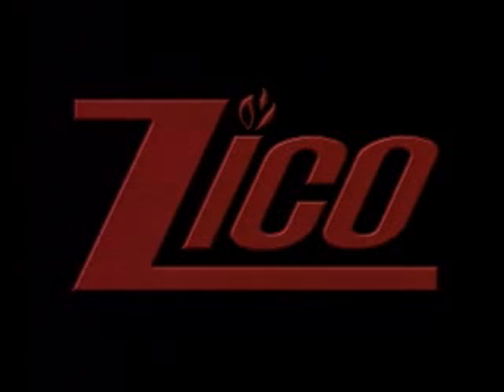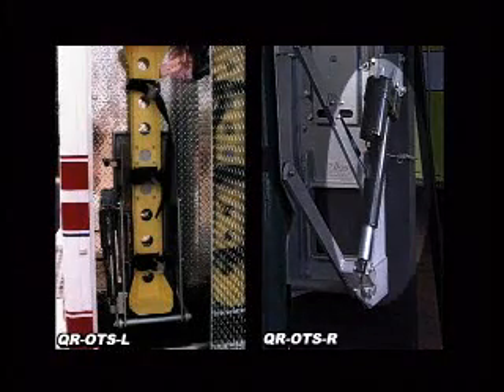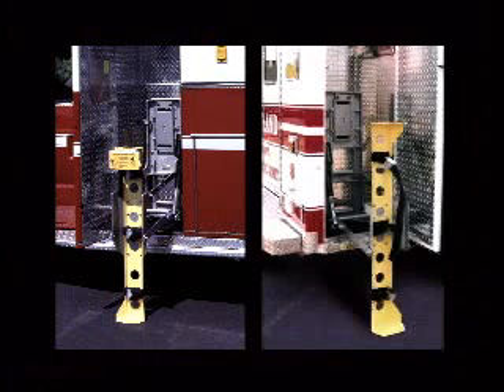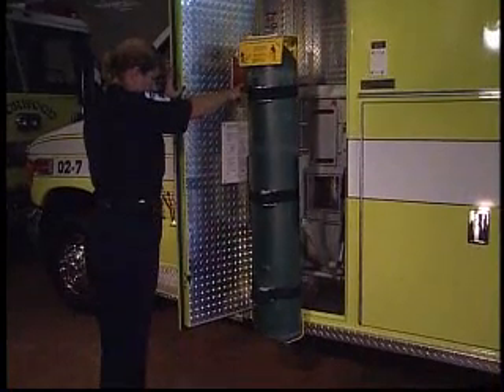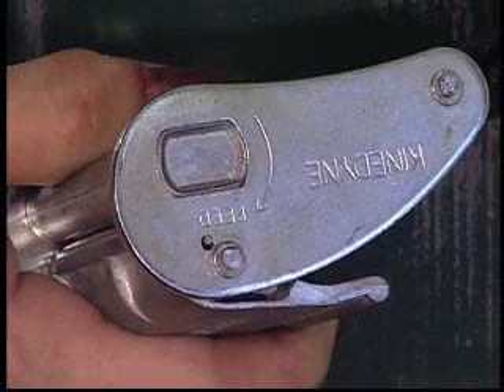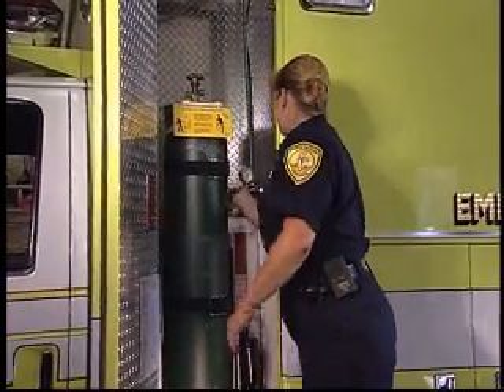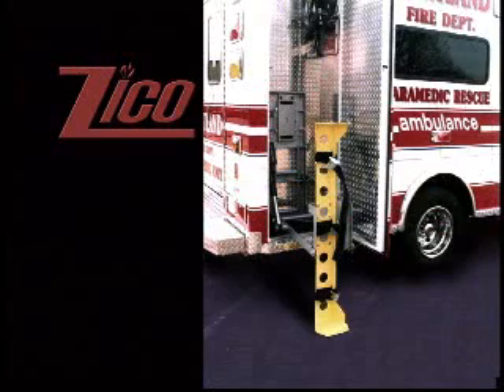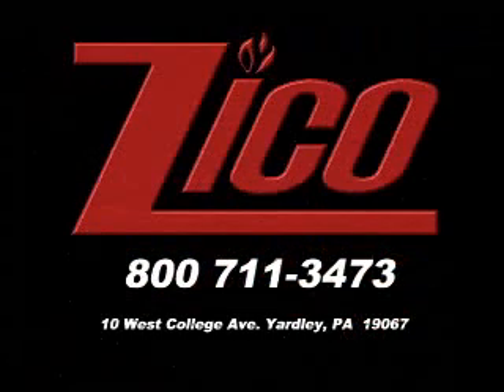Zico Oxygen Tank Video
Video explaining our Oxygen Tank Systems